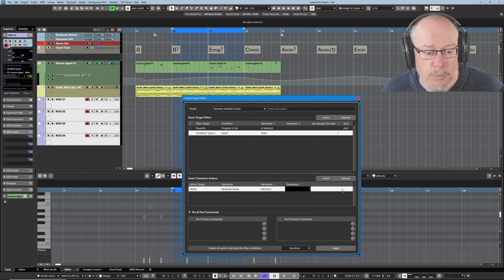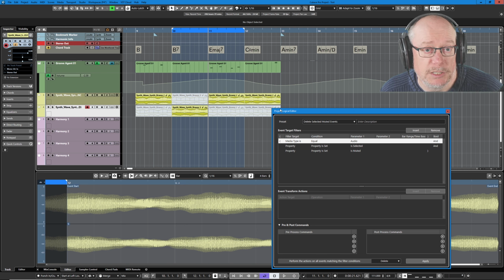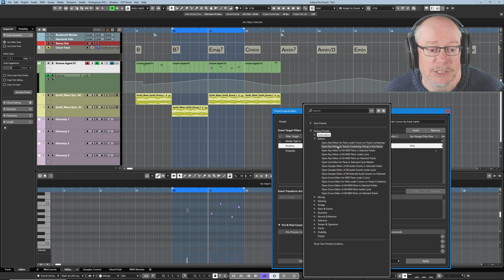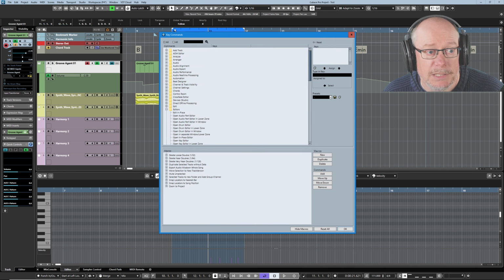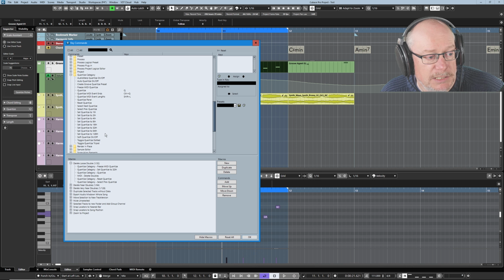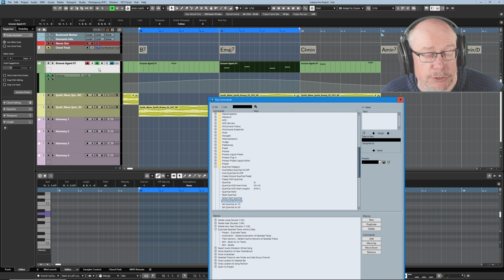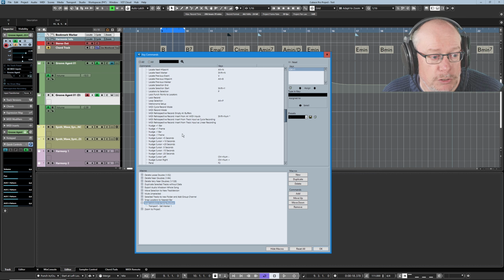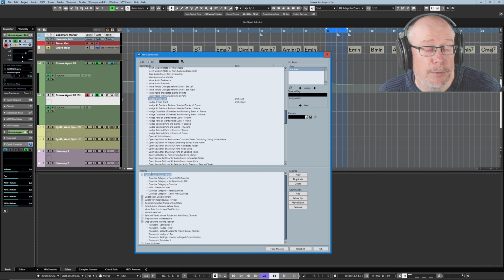Using the Project Logical Editor in Cubase 12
My channel is these things:

1. A place to share my songs - via various 'Back on Track' video series - in which you'll see each song idea evolve step-by-step, with me (hopefully!) improving my song-writing skills as we go.
2. An outlet for me to discuss all things musical - including technical break-downs of software and tools that I use, as well as more wide-ranging discussions of topics that interest me.